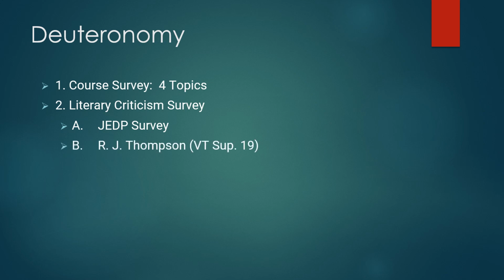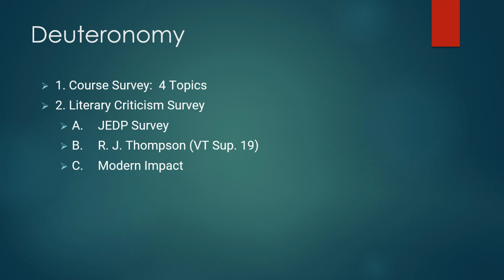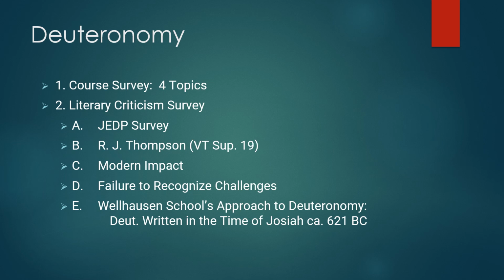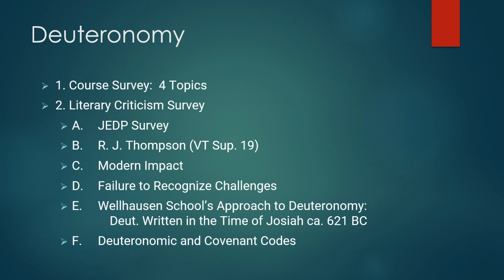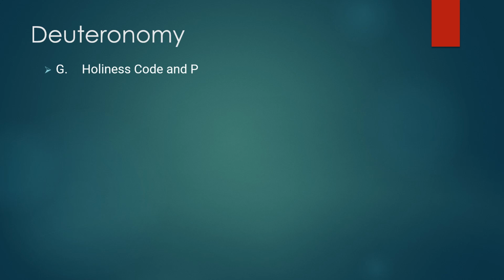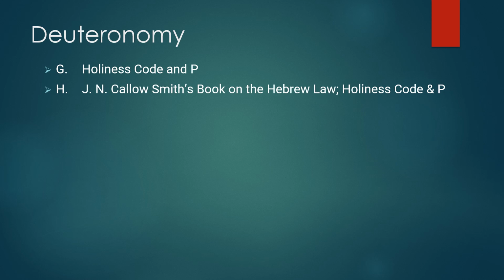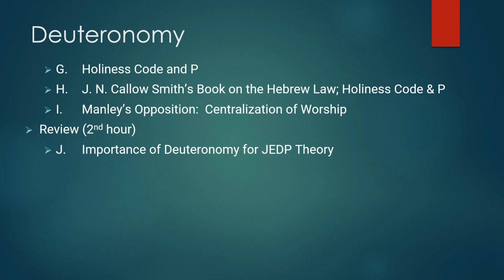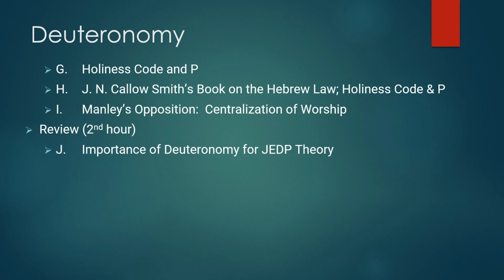Dr. Robert Vannoy, Deuteronomy, Lecture 1, Session 1, Critical Theories, JEDP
Dr. J. Robert Vannoy earned his B. A. at Shelton College, M. Div. and S.T.M. from Faith Theological Seminary, and his Th. D. from the Free University of Amsterdam. He taught the Old Testament for decades at Biblical Theological Seminary and has recently published a major commentary on 1 and 2 Samuel (Tyndale House) as well as "Covenant renewal at Gilgal: A study of I Samuel 11:14-12:25" (Wipf & Stock).  These audio lectures were taped many years ago but then transcribed recently at Gordon College by one of Dr. Vannoy's students, Ted Hildebrandt's OT Lit. class. They were then renarrated by Dr. Perry Phillips, also one of Dr. Vannoy's students, and the video was constructed off that renarrated audio.The audio, full text in English, Spanish, Russian, Chinese, and others, and the PowerPoints are freely available There are also AI-generated Short Summaries, Study Guides, FAQs, and a 12-20 minute dialogic audio Podcast summary over the presentation there as well.